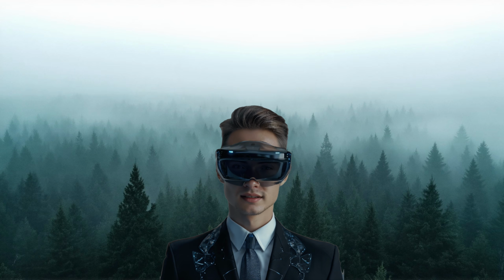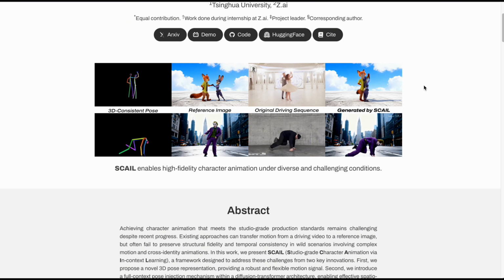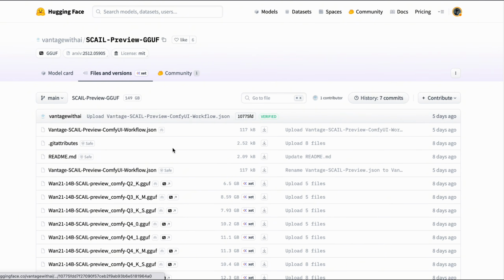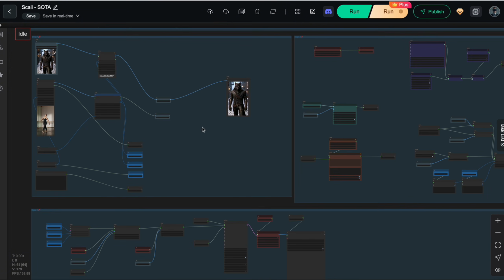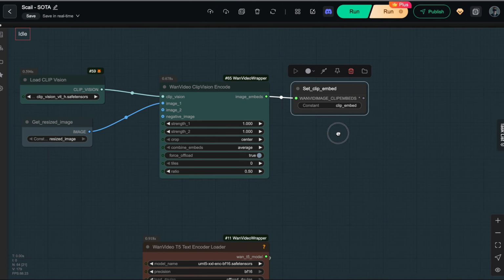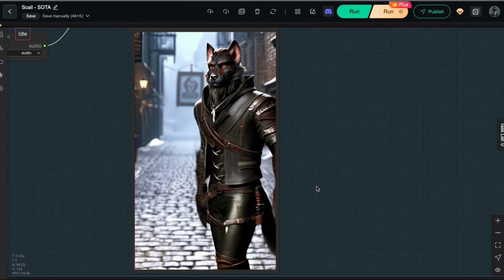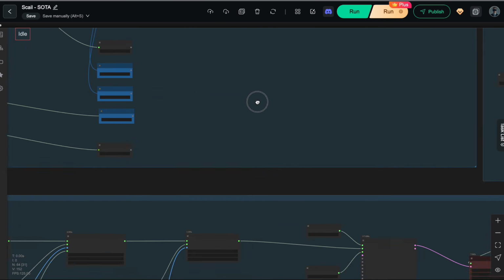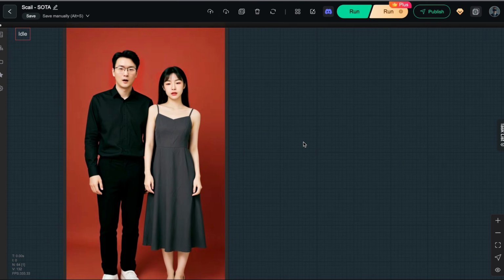Wan Animate Is Dead? SCAIL Motion Transfer in ComfyUI (Low VRAM Workflow)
Wan Animate is great, but have you ever gone crazy trying to fix "mutated" limbs or characters changing faces during fast motion? Today, I’m bringing you the ultimate solution to fix that once and for all: SCAIL.

Coming straight from the research team at Tsinghua University, SCAIL is currently rated by the community as the most powerful Motion Control tool for the Wan Model. From complex camera movements to multi-character interactions, SCAIL handles it all with shocking smoothness.

🔥 In this video, we will:
Discover what SCAIL is and why it completely outperforms Wan Animate.
Step-by-step guide to building the SCAIL Workflow in ComfyUI.
How to run animations on 12GB VRAM (or less)
Real-world Tests: From 3D characters and real humans to difficult shots like couple dancing or moving cameras.